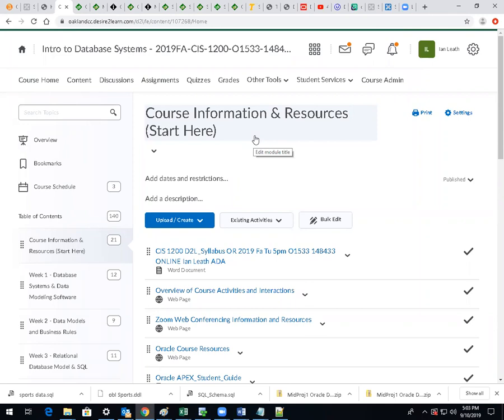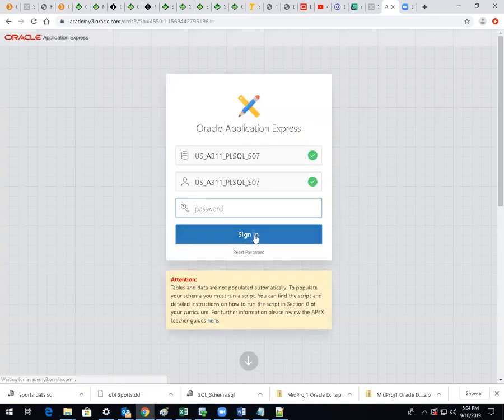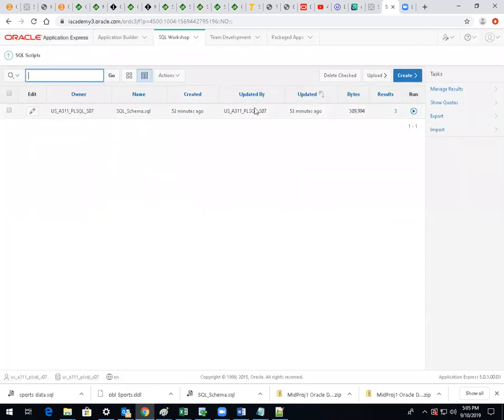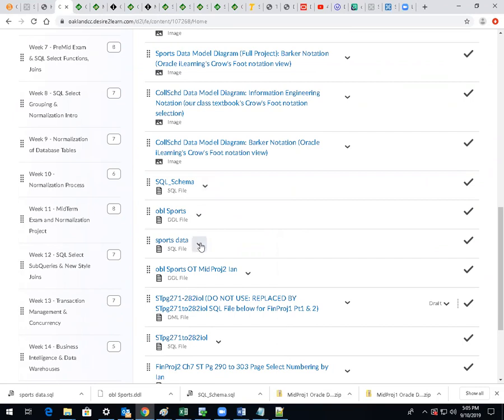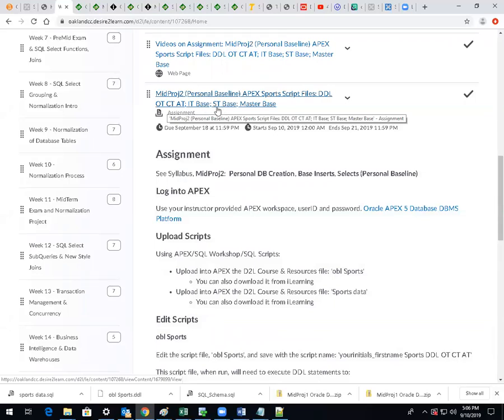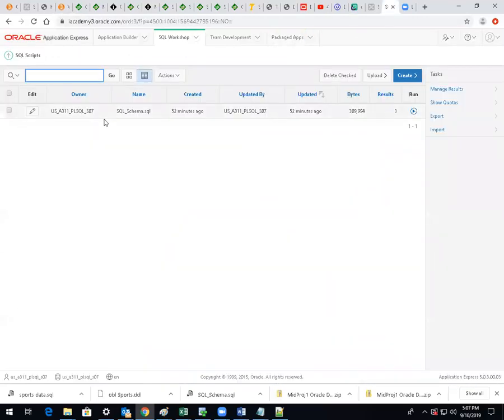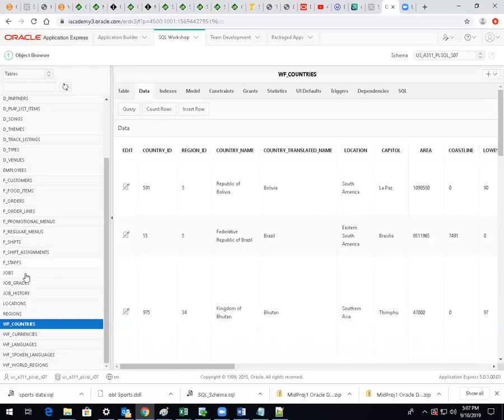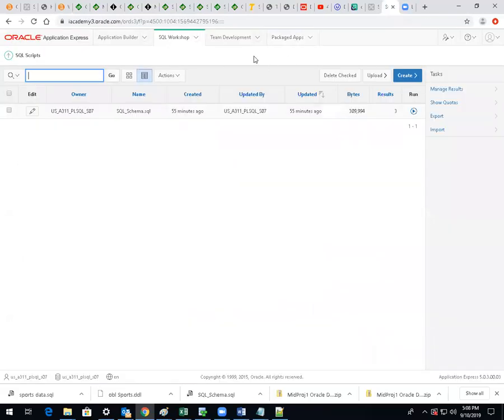Prof Std Conf Wk3 Vid APEX Database and MidProj2 Orientation